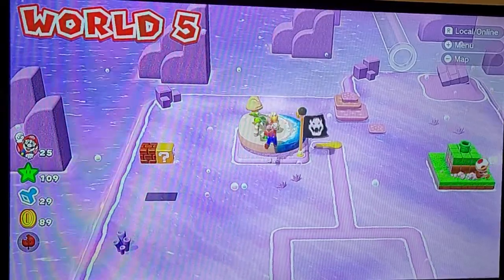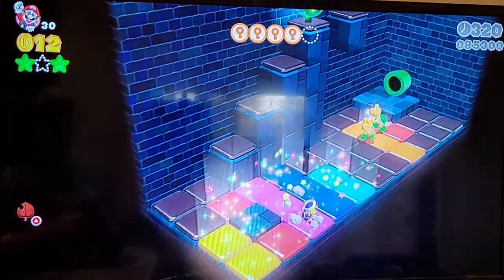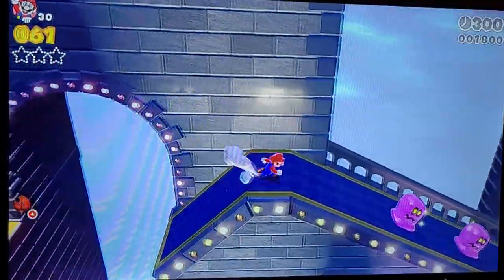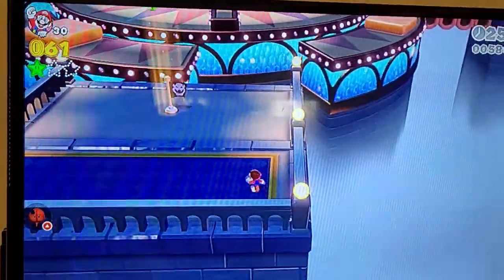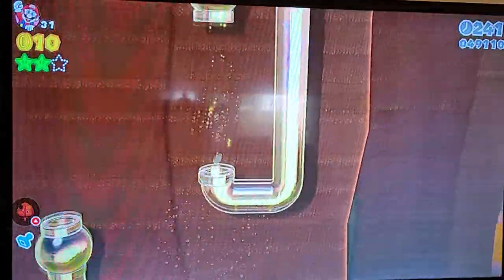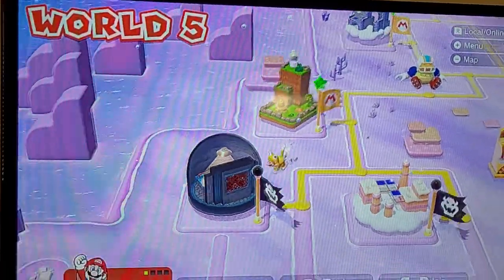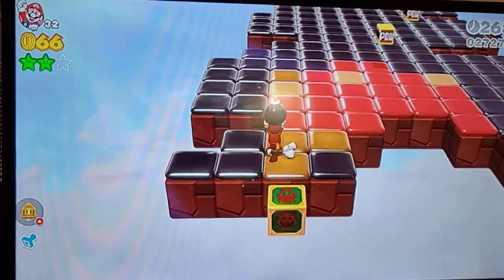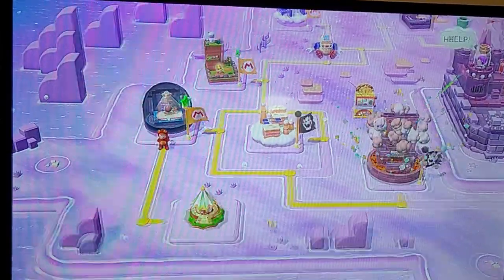Super Mario 3D World. Episode 6 part 1